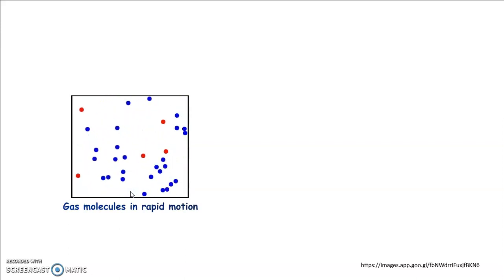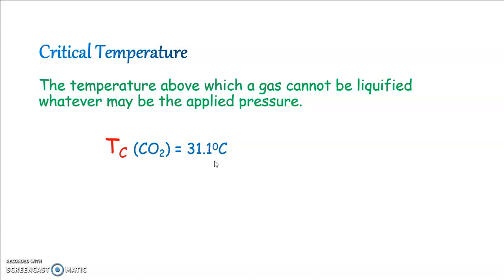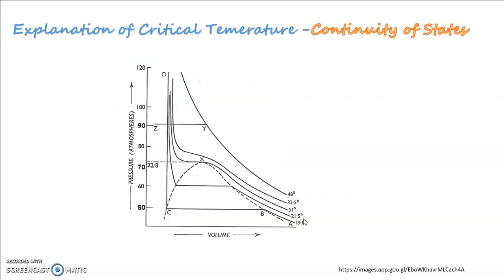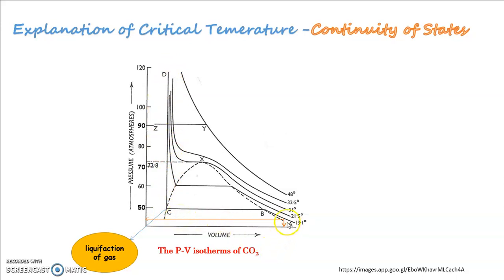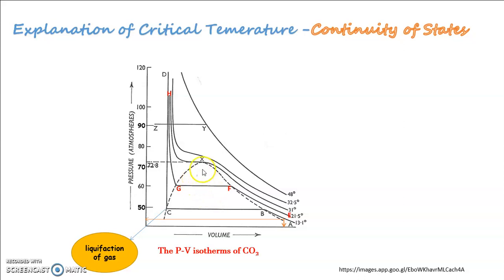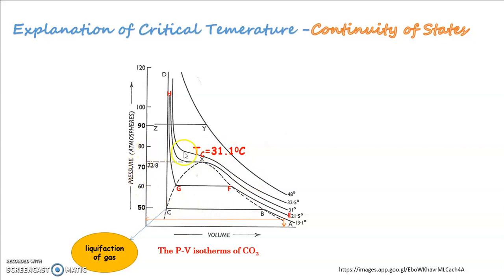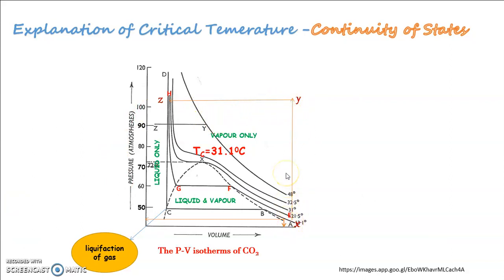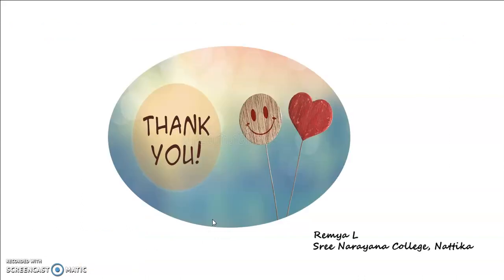The critical phenomena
Gaseous State _ III Semester B Sc Chemistry